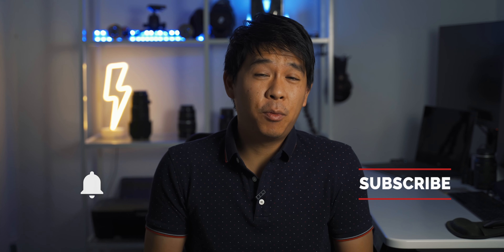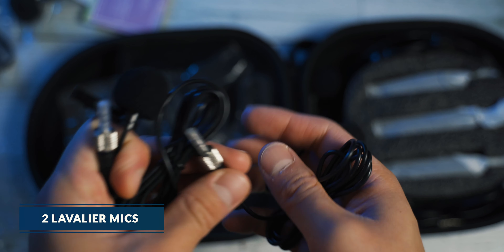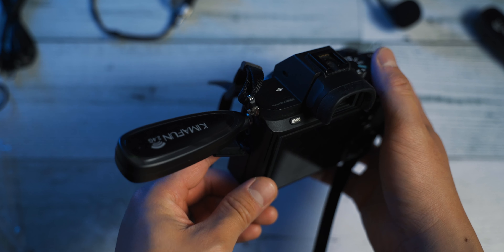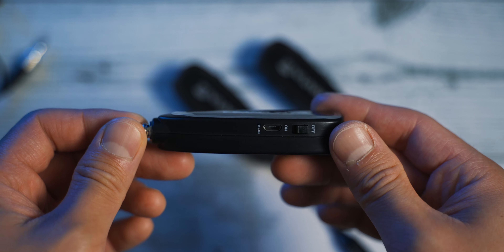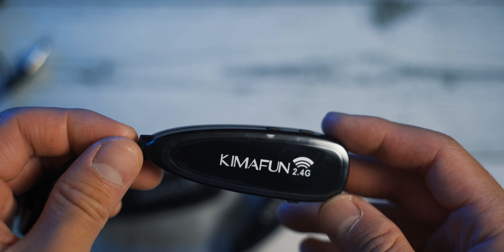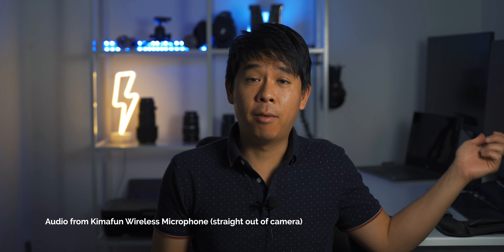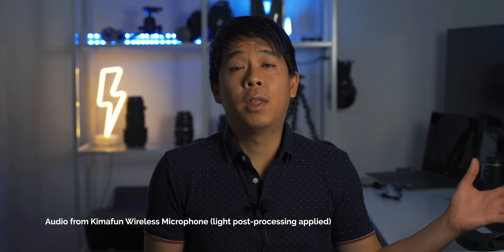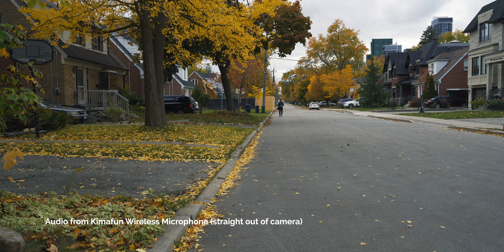How to Easily Mic TWO PEOPLE With JUST ONE WIRELESS MIC | Kimafun Wireless Mic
In today's video I review a cheap wireless mic that can be used for two people. The Kimafun Wireless Mic allows you to easily mic two people with just one wireless mic system. It comes with two transmitters that are paired to one receiver. This allows you to mic up two people wirelessly with just one system. This set comes with all accessories needed for you to film on a camera, a phone, even even for online conferencing like Zoom.

🎤Kimafun Wireless Mic for Two People
🎤Kimafun Wireless Mic (Single)

00:00 - Intro
00:57 - Unboxing
02:19 - First impressions
05:09 - Audio test
06:59 - Audio test with post-processing
07:32 - Range test
08:36 - Final thoughts